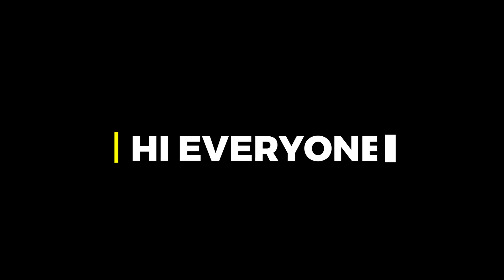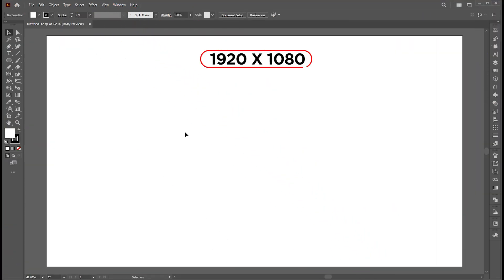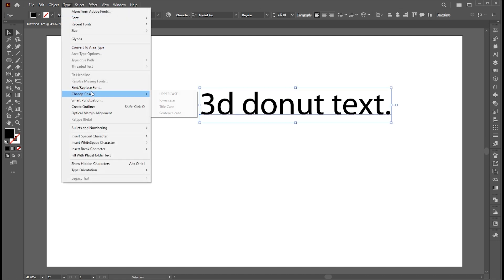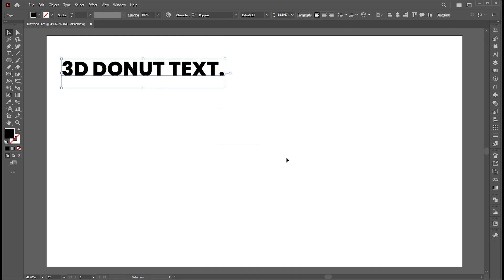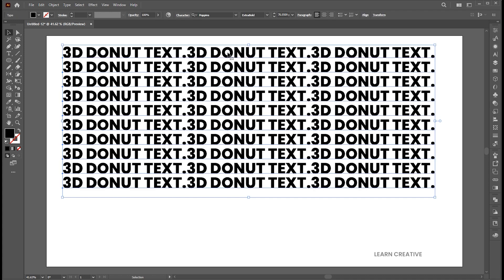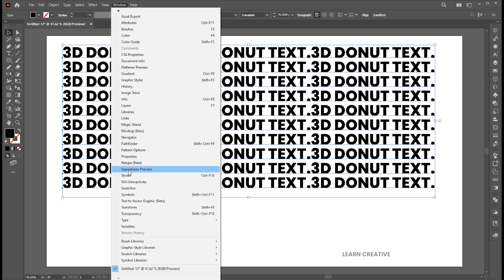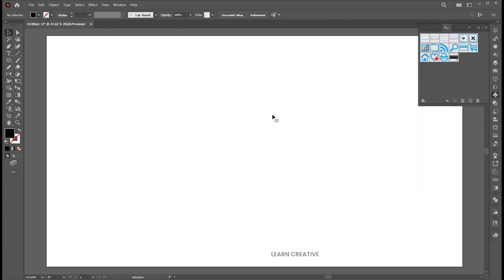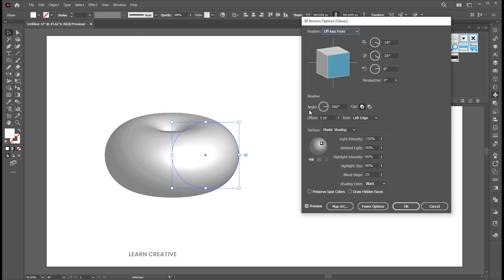3D Donut Text Effect in Adobe Illustrator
Hi everyone,
In this tutorial, i will teach you How to create 3D Donut Text Effect in Adobe Illustrator | Donut Text Effect | Adobe Illustrator | Learn Creative.

Keep learning..!

Learn Creative